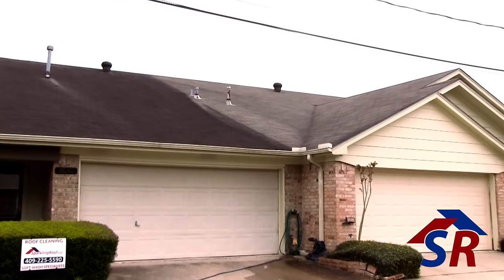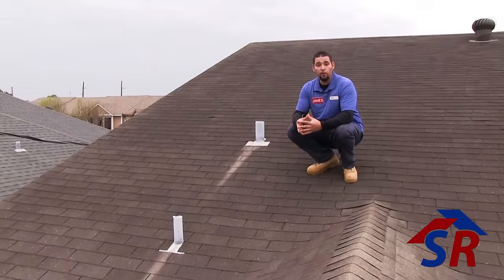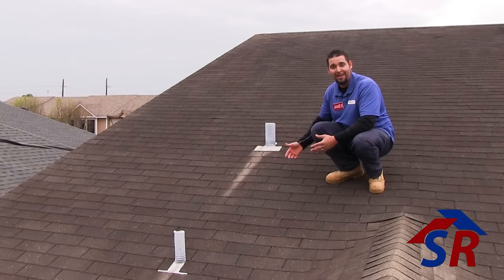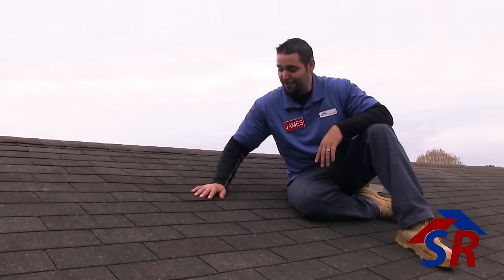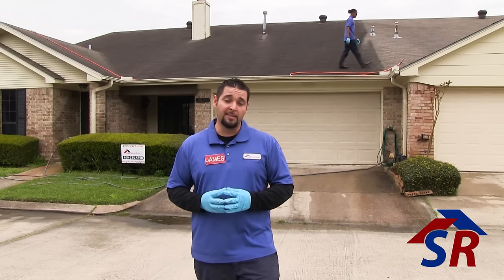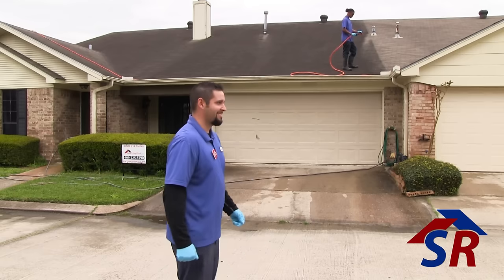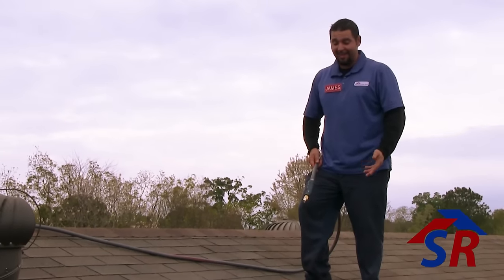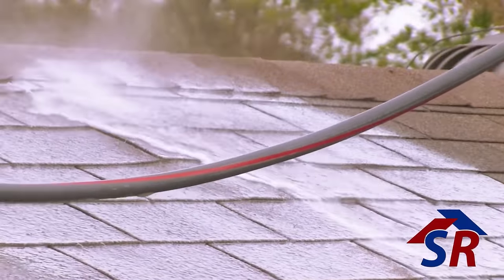The SparklingRoof Technique: Roof Cleaning Methods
Roof cleaning is required maintenance for all composite shingle roofs. This video shows a basic overview of the roof cleaning (algae stain removal), restoration, and maintenance (nail-lifted shingles and caulking) of composite shingles, start to finish using the soft-wash method.